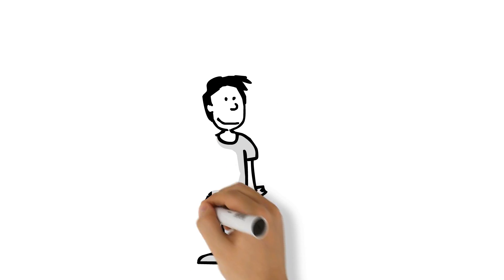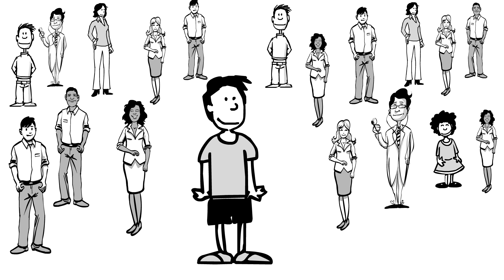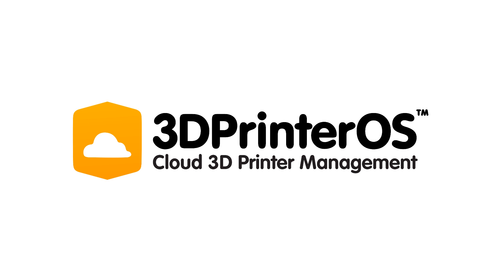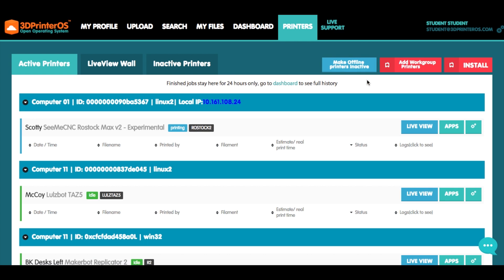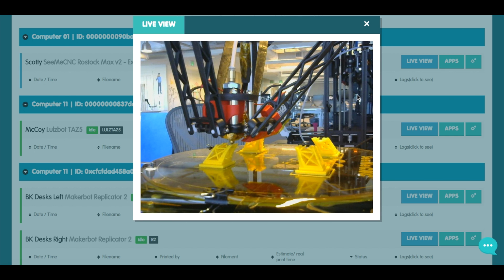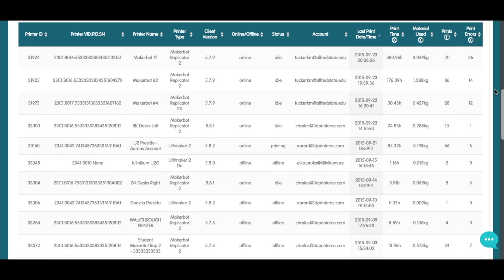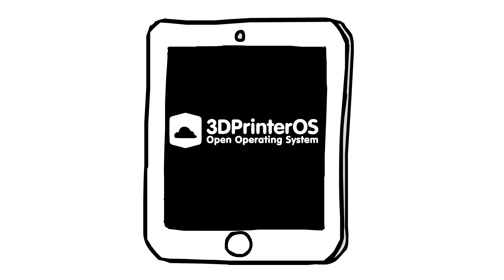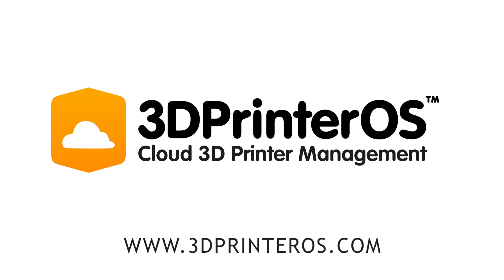3DPrinterOS - Introducing Educational Licenses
3DPrinterOS 3D printer management software for education is fast to deploy and uniquely easy-to-use. Say goodbye to complicated machine specific workflows and excel sheets for queue management!

Learn more about how Duke, Florida State and Purdue manage and share their 3D printers campus wide